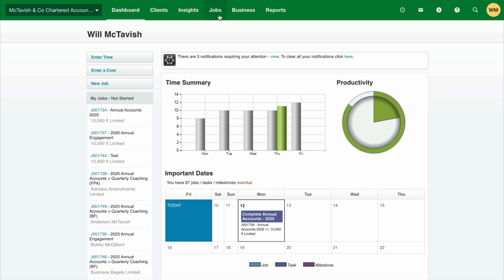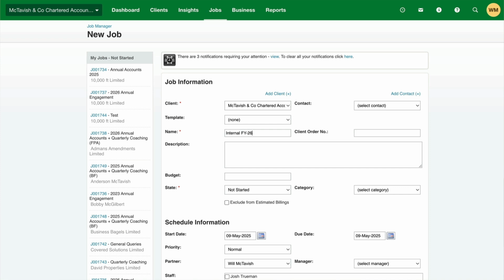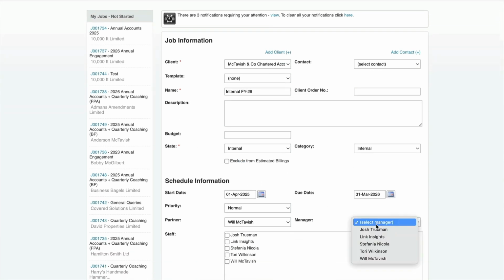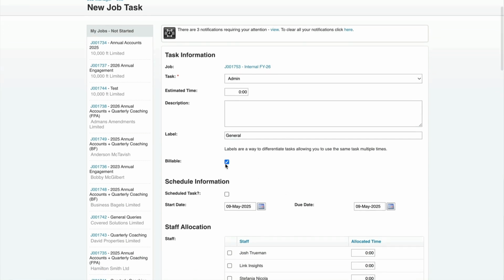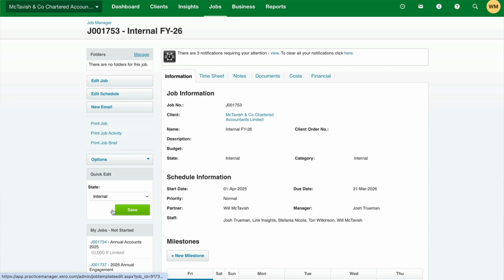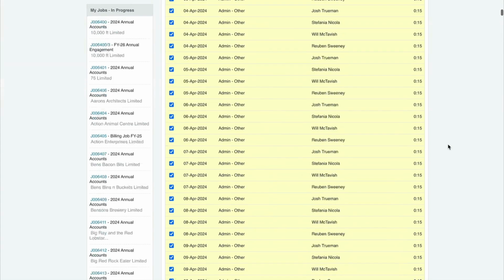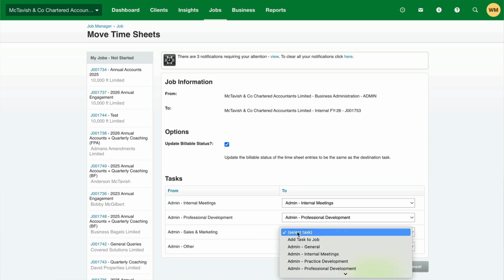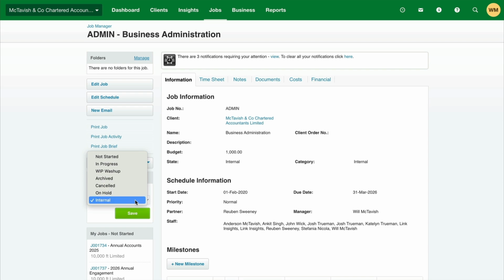How to move Timesheets with Xero Practice Manager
In this short video Will describes how to bulk move timesheets from one job to another and from one job-task to another in the same job with Xero Practice Manager.